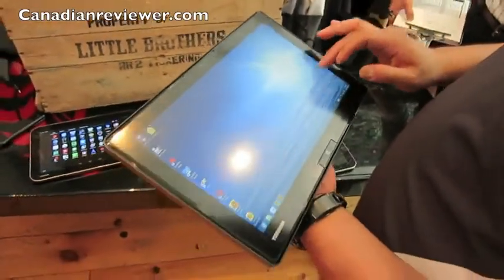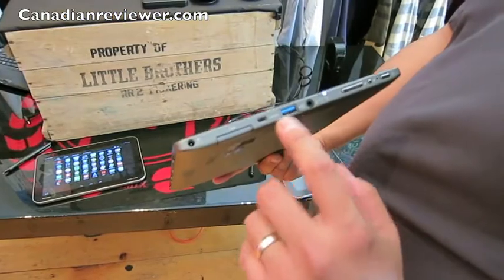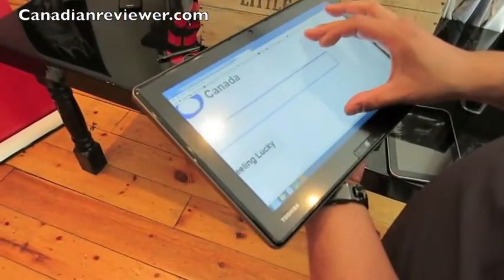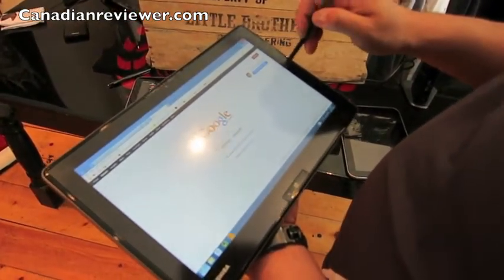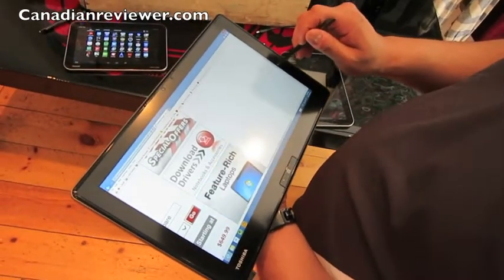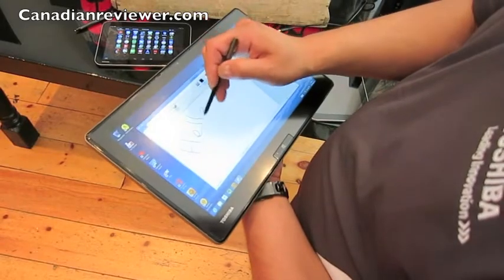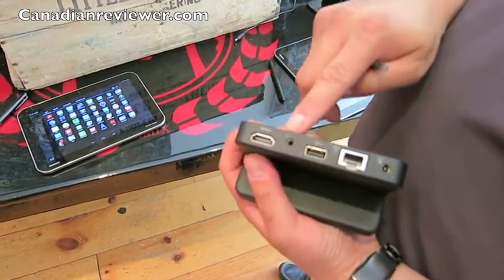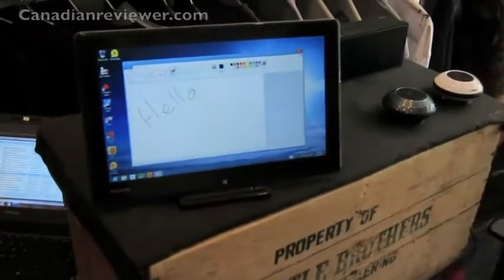Toshiba WT310 Windows 8 Pro Tablet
Toshiba's  WT310 tablet, an 11-inch Windows 8 Pro tablet with a 11.6-inch 1080p IPS touchscreen is made of Concore glass, and has an anti-reflective coating that also helps to reduce fingerprints. It also features a stylus and a digitizer